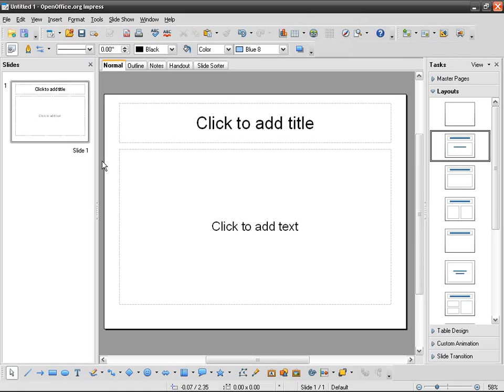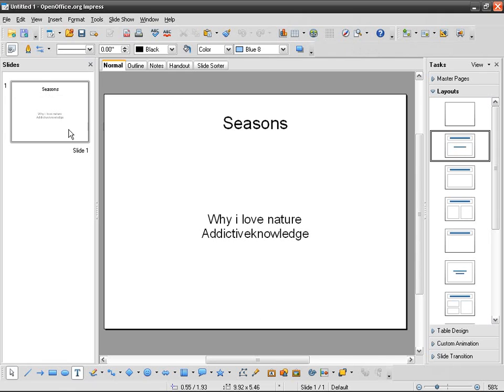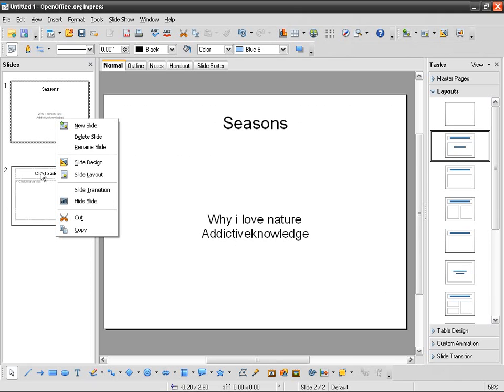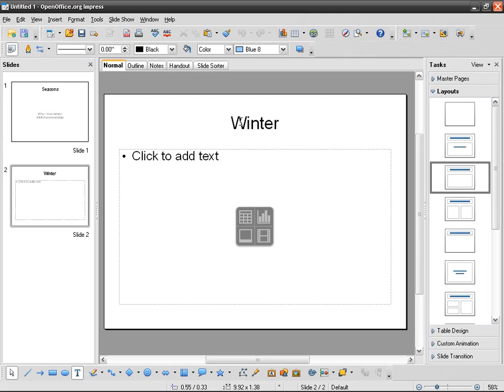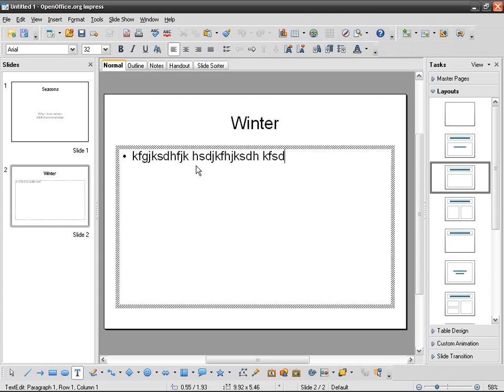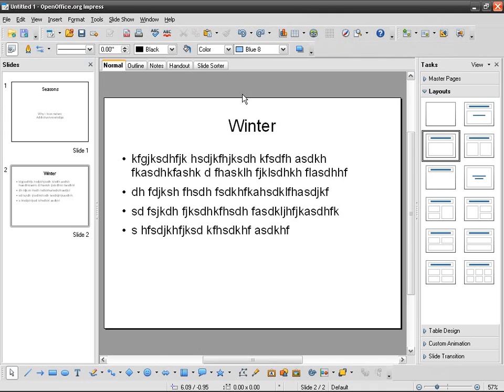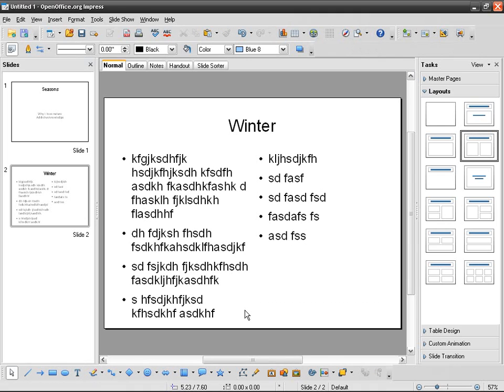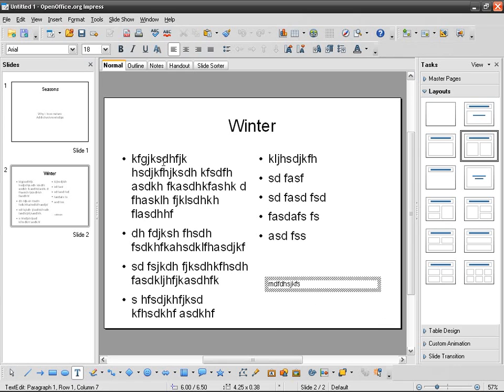OpenOffice Impress (02): Inserting text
impress